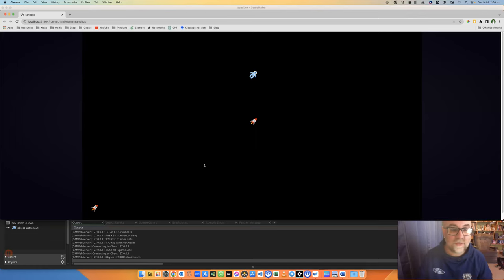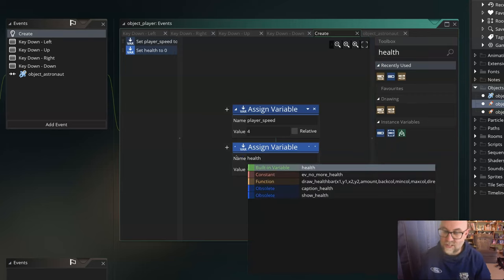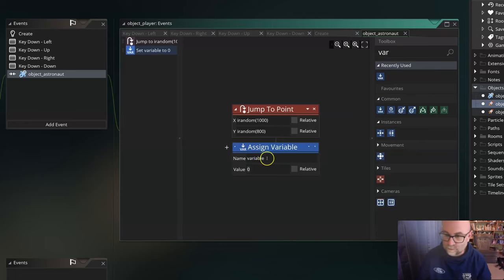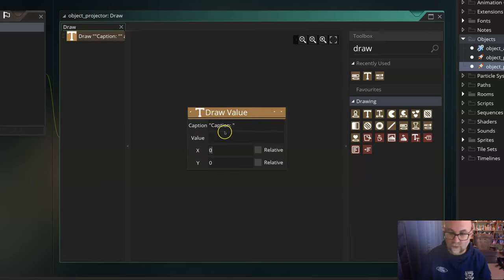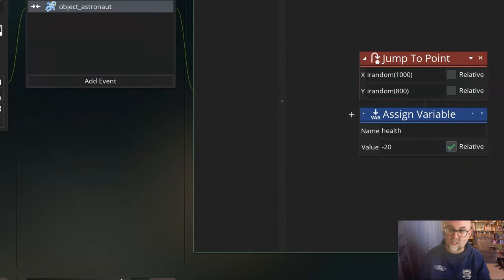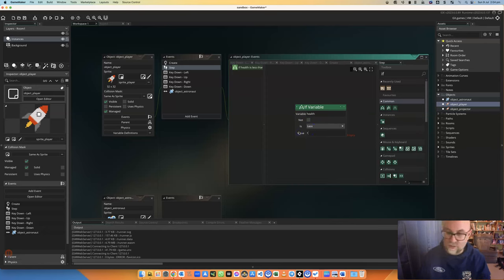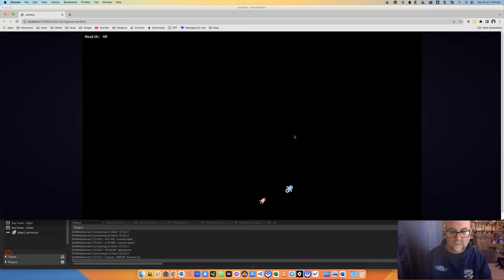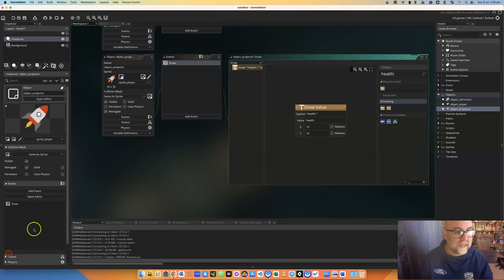A Simple Health System